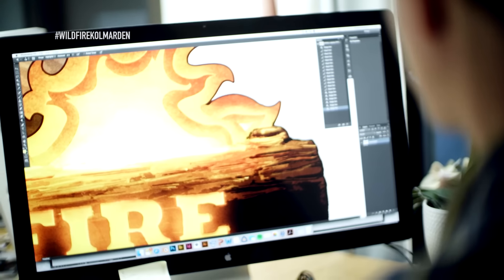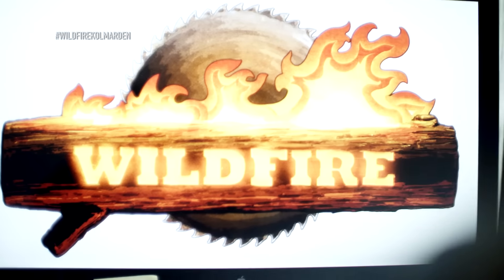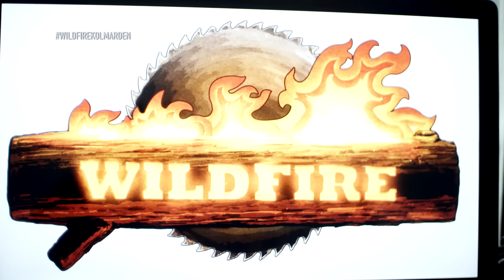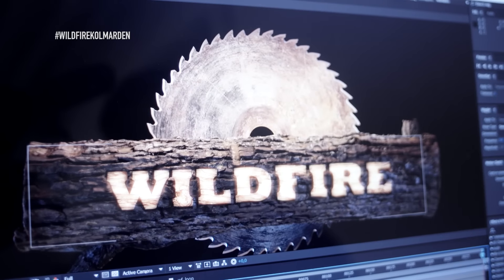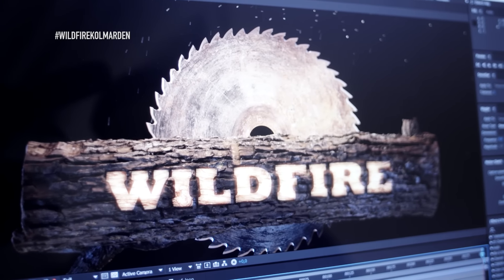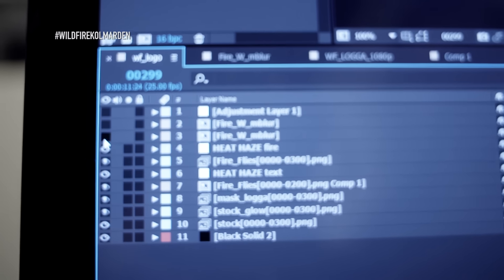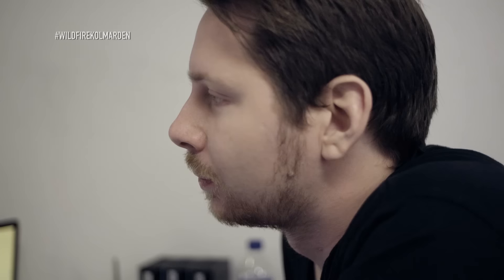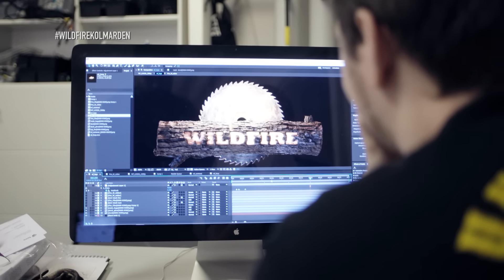Building Wildfire - Episode 13: The Logo